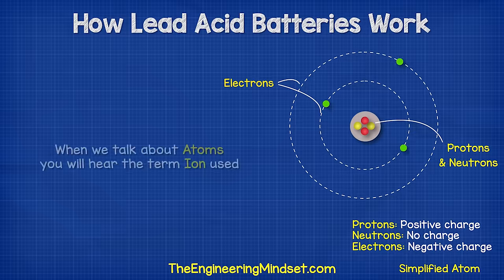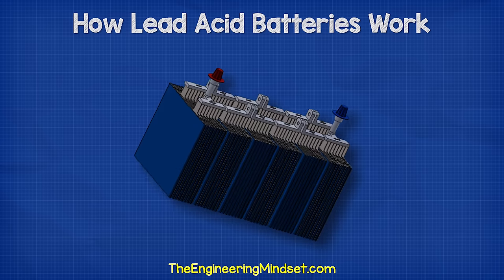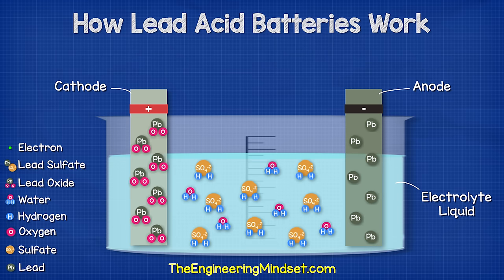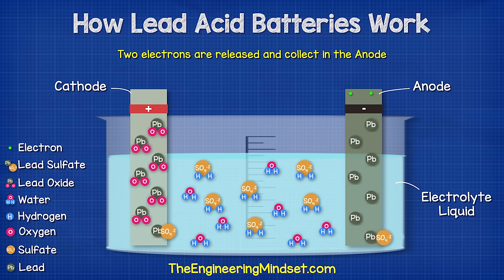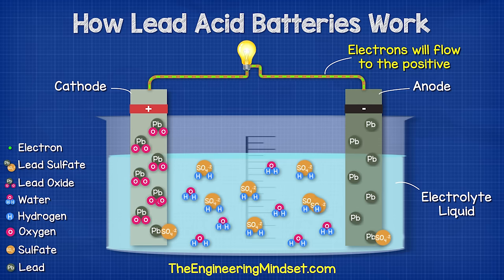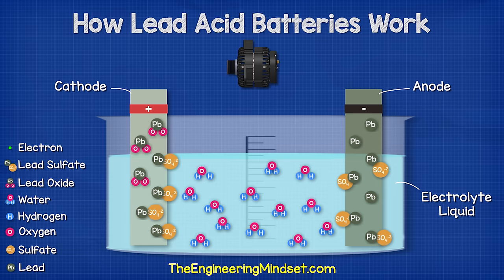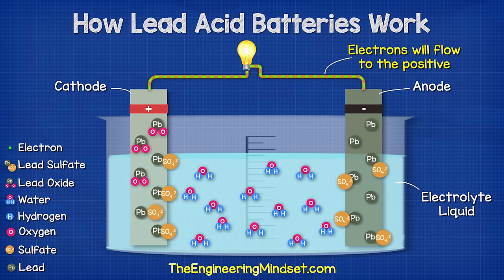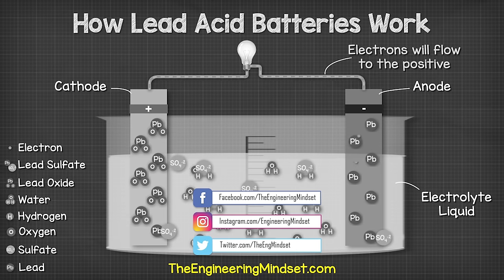How Lead Acid Batteries Work: A Simple Guide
In this video, we're going to learn about lead acid batteries and how they work. We'll cover the basics of lead acid batteries, including their composition and how they work.